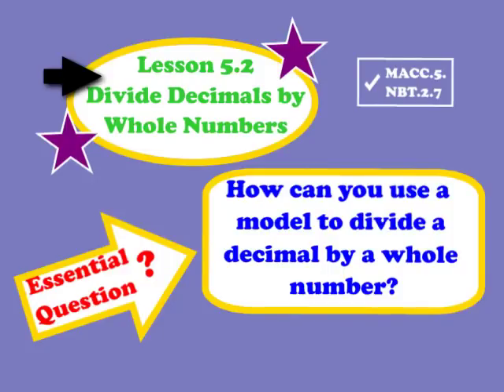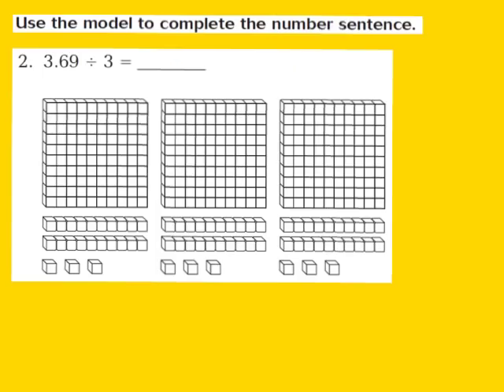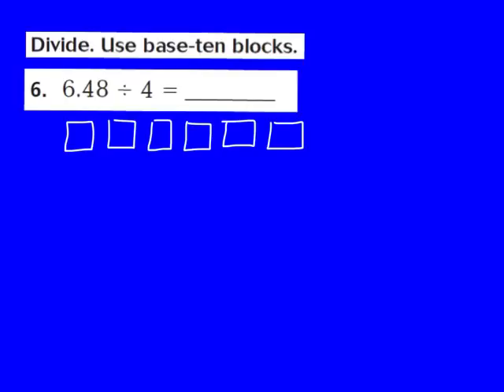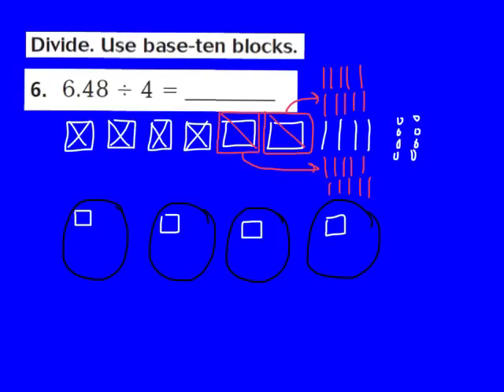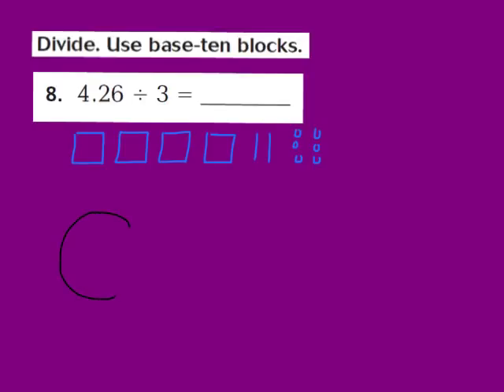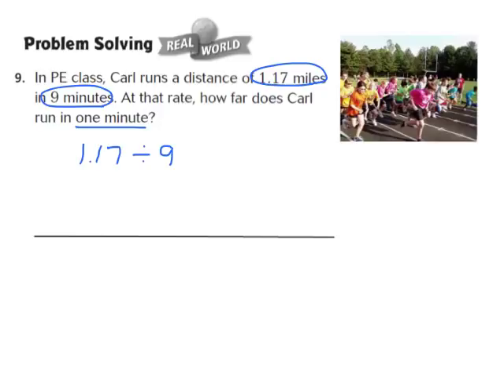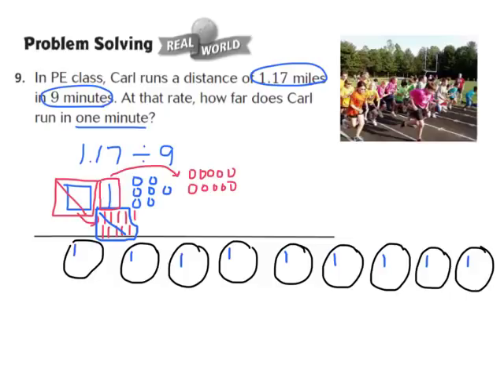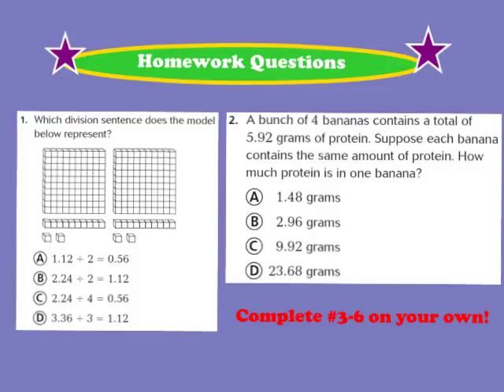Lesson 5.2 Divide Decimals by Whole Numbers